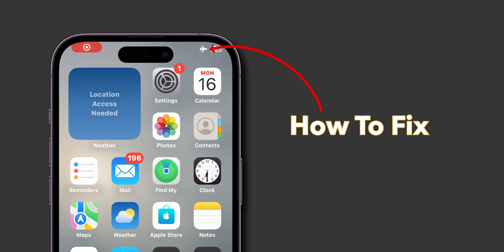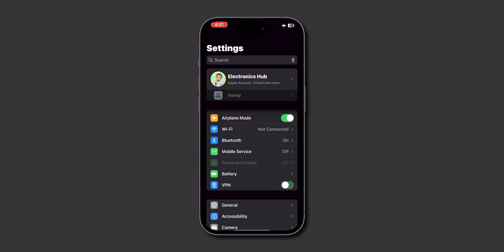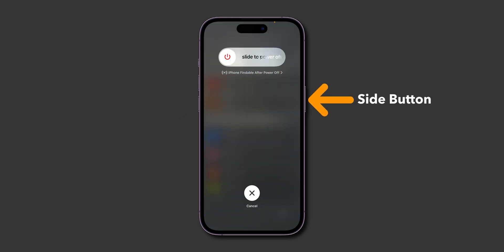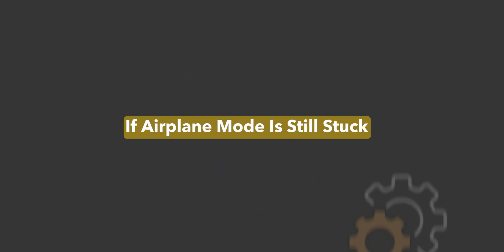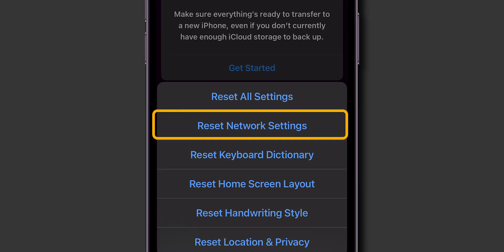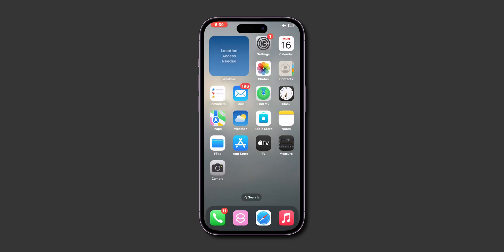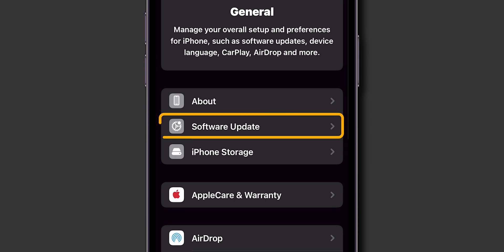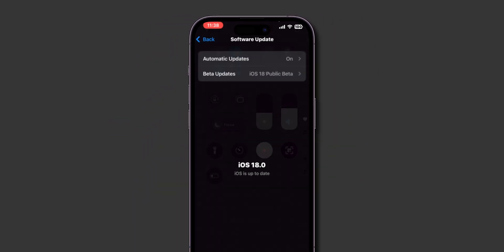How To FIX iPhone Stuck On Airplane Mode?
Are you frustrated because your iPhone is stuck on Airplane Mode? Don't worry, you're not alone! In this comprehensive guide for 2024, we will show you effective methods to resolve the issue and get your device back to normal functioning.

In this video, you will learn:
- Common reasons why your iPhone might be stuck on Airplane Mode
- Step-by-step troubleshooting tips to fix the problem
- How to reset network settings safely
- Alternative solutions if standard methods don't work
- Preventative measures to avoid this issue in the future

Whether you're using an iPhone 14, 13, or older models, our easy-to-follow instructions will help you regain connectivity in no time!